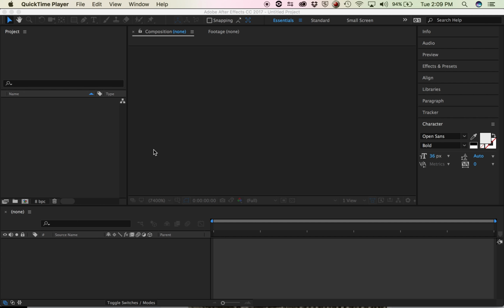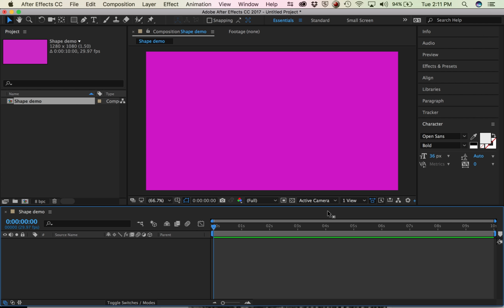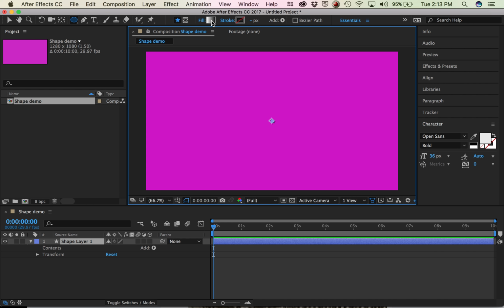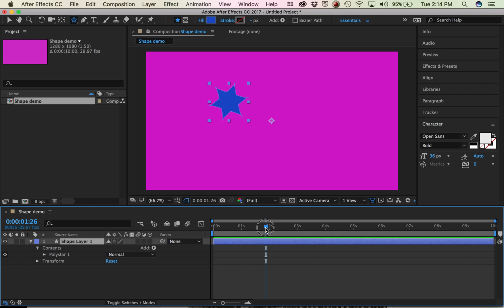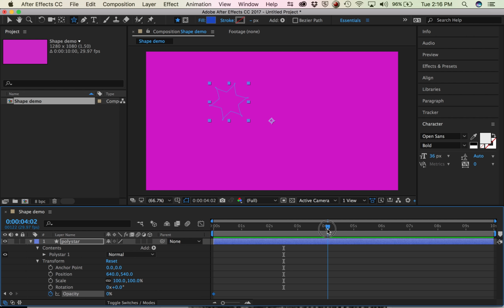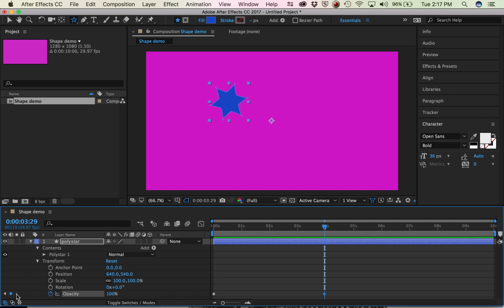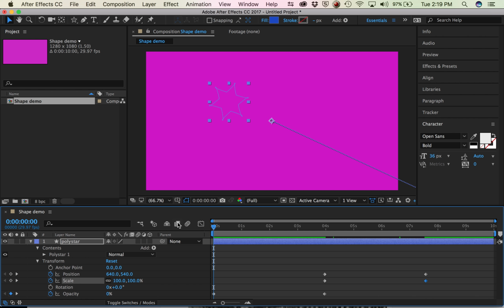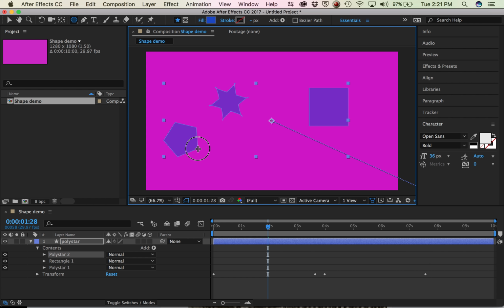Shape layers & basic keyframe animation